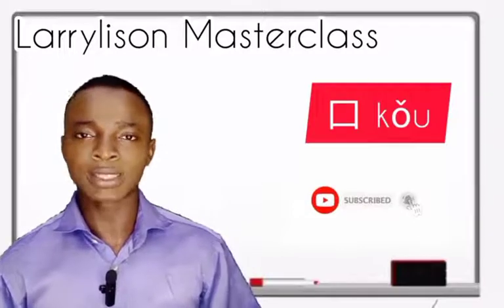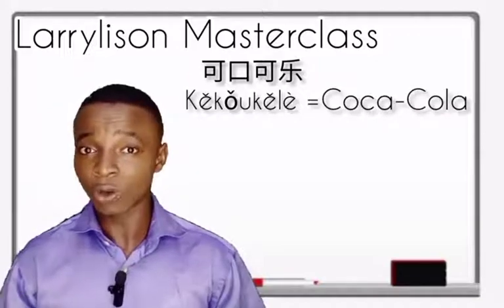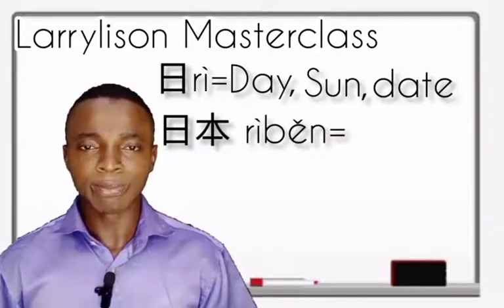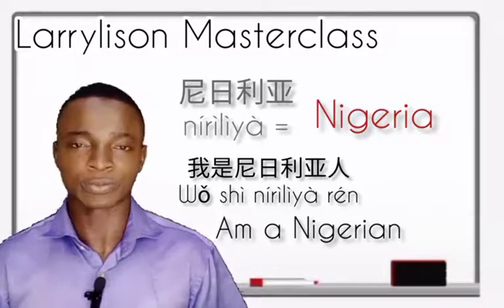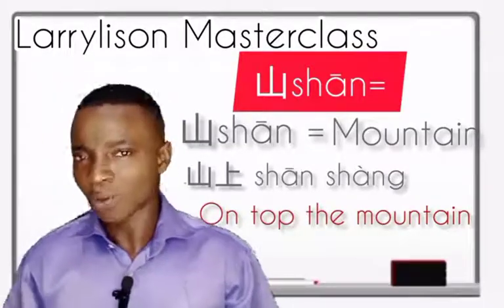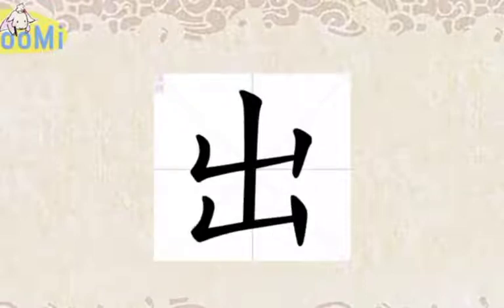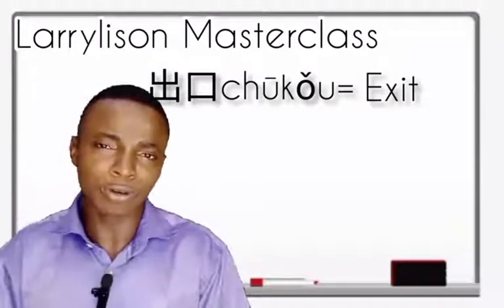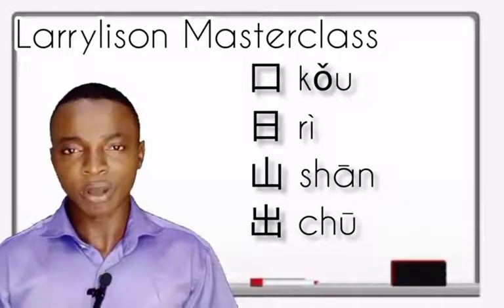How To write Chinese Characters For Beginners 丨口 日 山 出 with There Origins Lesson 04 epi 01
Hi,

In this video, I am going to show to you how to write hanzi - Chinese characters. Writing Chinese characters is like building blocks. Once you know all the basics, it's actually not complicated to follow the steps and complete the whole piece.

welcome to the hsk1 lesson02 episode 3 discussion video of the hsk text 1. in our previous lessons we discussed about forth and fifth single components strokes orders which is 点 with 捺

We also discussed these strokes with four new  Chinese characters with there meaning.
In this video course, we're going to learn the sixth and seventh  strokes of Chinese language.
Which are 横折héngzhé with 竖折shùzhé
We also going to see how this strokes appears in these characters 口 kǒu 日 rǐ
.山 Shān 出
With a few seconds video that will tell us
How these characters was written in accient time to our present tell, also going to learn about these characters with there meaning.

Download 100 Chinese Hanzi Radical with Examples

Please kindly watch till the end for you to get the full understanding of these strokes.

strokes of chinese language which are héng and shù and we say that héng is the one with horizontal line why the shù is the one with vertical line we also give some examples with these strokes in this very episode we are going to be looking into the third basic strokes of chinese and also we are going to learn  these strokes  with four new characters

 in our next video we are going to be discussing about the fourth basic strokes of chinese language please if you are new in this channel kindly  hit on the subscription button  it's a free subscription and also don't forget to click on the notification bell to always get updates of our new video .
Chinese pinyin and pronunciation: How to pronounce pinyin zh, sh, z, s How to pronounce pinyin finals. the pinyin pronunciation c, s: Master pinyin ü in 2 minutes